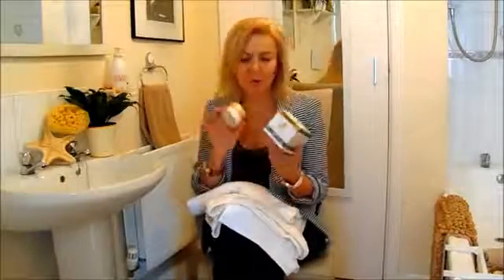Health & Beauty - Powerful Anti-Wrinkle Cream